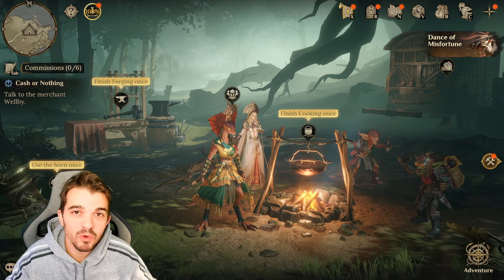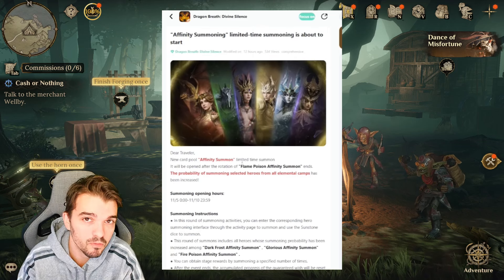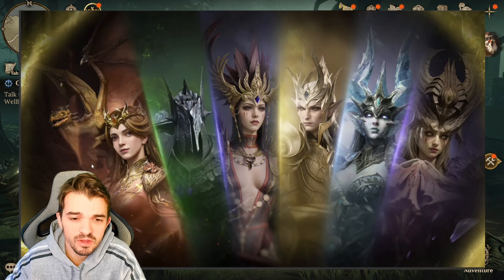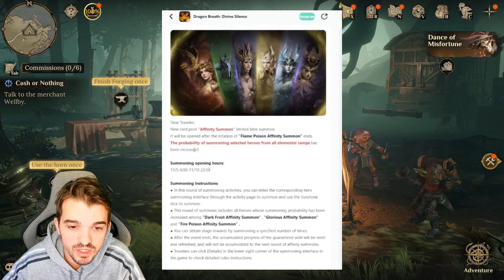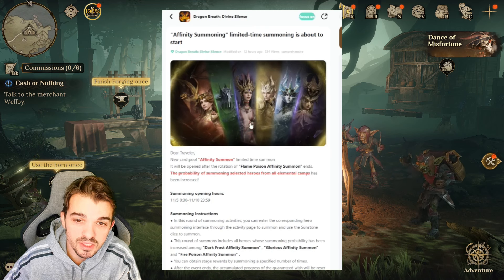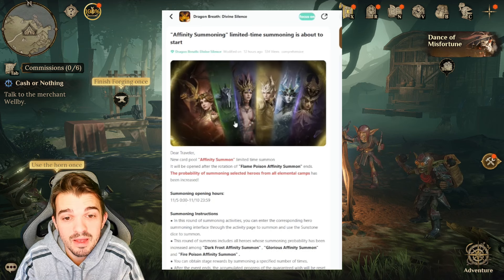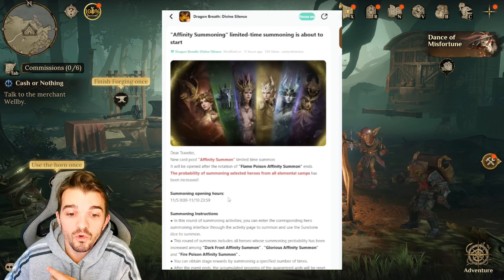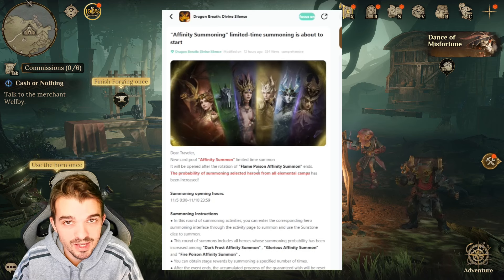OAK Event Is Not What We Are Expecting? Dragonheir Silent Gods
Oak Event Will Start 1st December Is It What we are expecting?